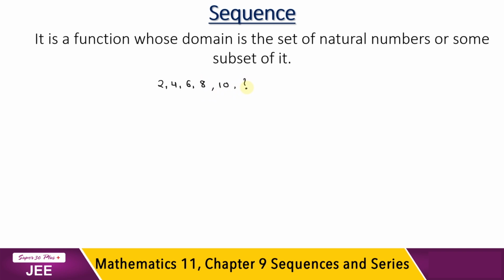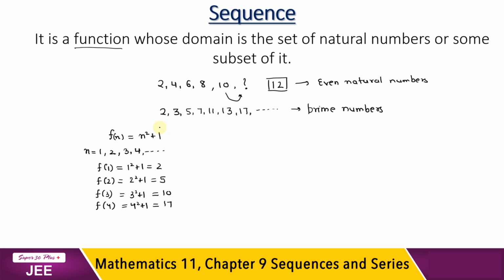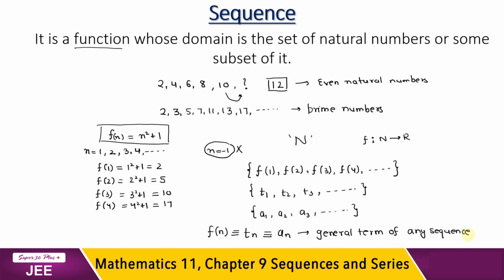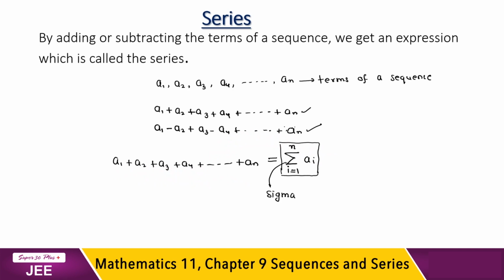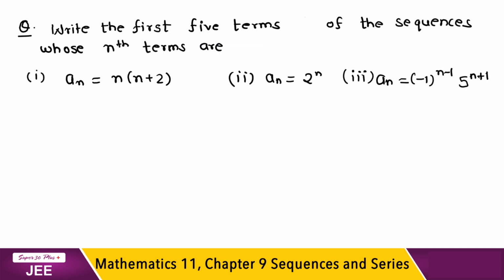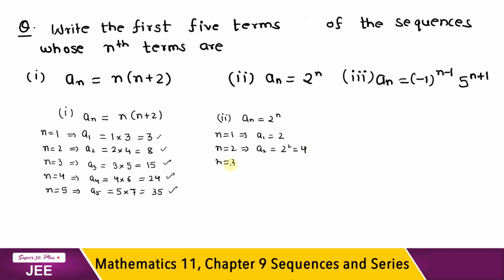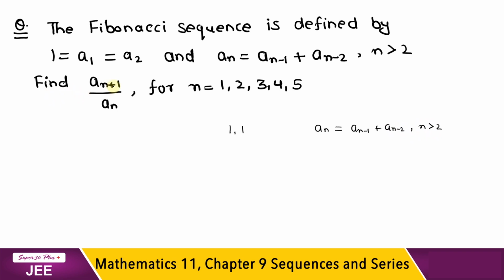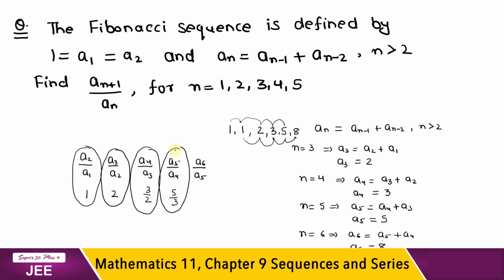Mathematics Class-11 | Chapter-9 Sequences and Series Part-1 | Introduction | JEE/NEET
Welcome to Super 30 Plus! In this session of Mathematics Class-11, Chapter-9: Sequences and Series (Part-1), we will introduce the fundamental concepts of Sequences and Series, crucial for JEE/NEET preparation.

‼️➖ 𝐏𝐋𝐀𝐘𝐋𝐈𝐒𝐓'𝐒 𝐋𝐈𝐍𝐊 ➖‼️